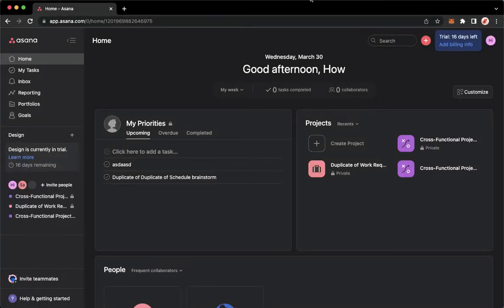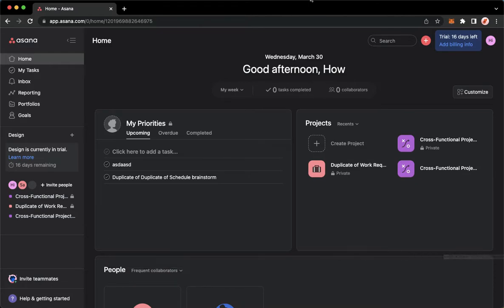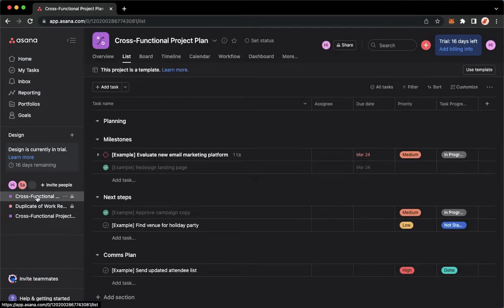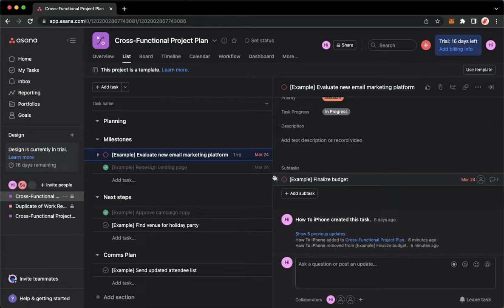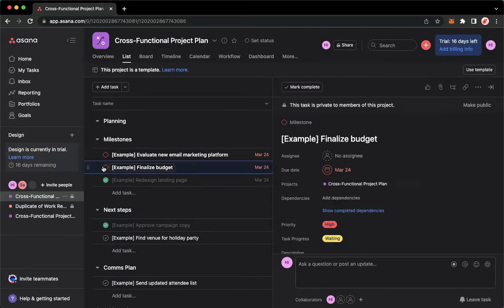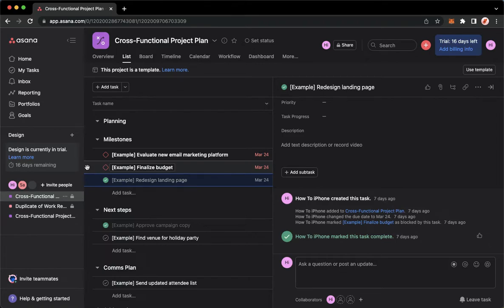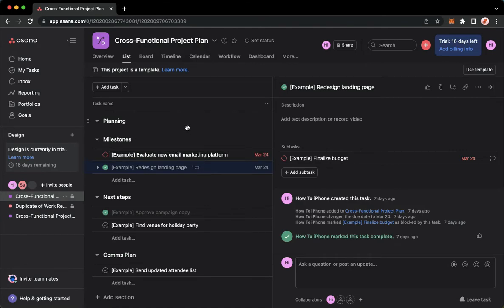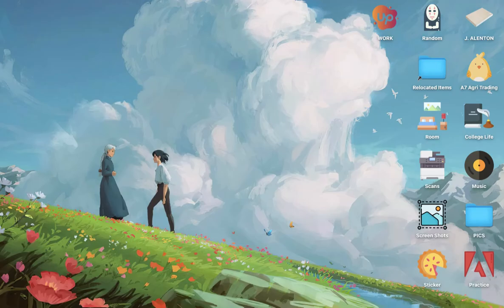How To Move A Subtask To Another Task On Asana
Learn‎‎‏‏‎ ‎How To Move A Subtask To Another Task On Asana

In this video I will show you‏‏‎ ‎how to move a subtask to another task on asana